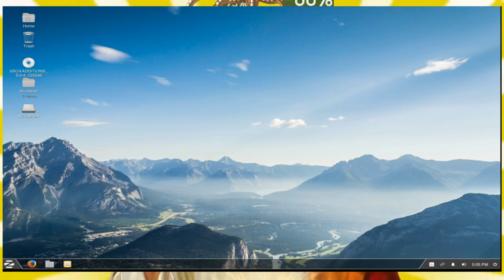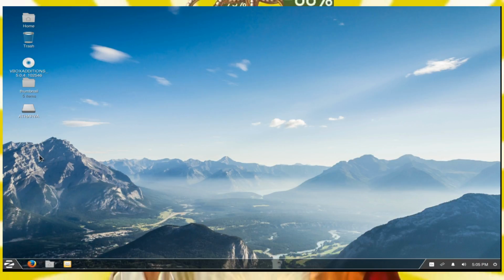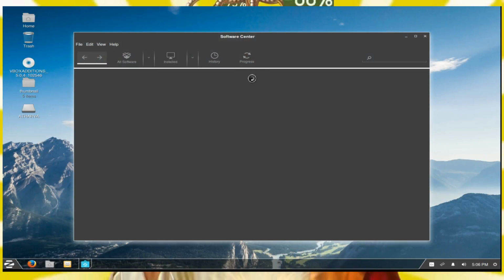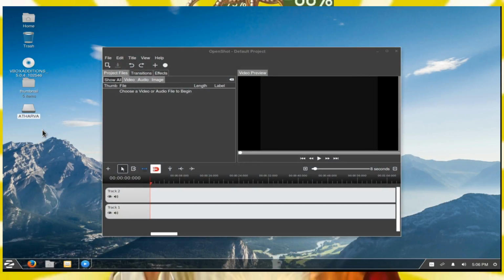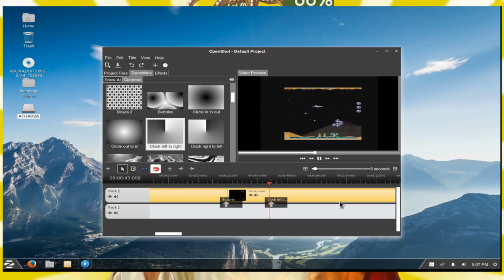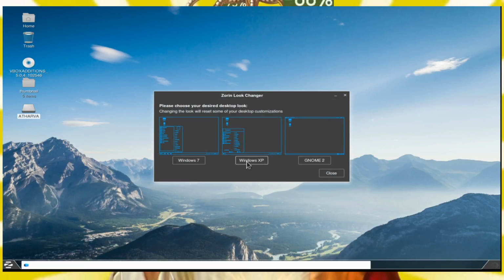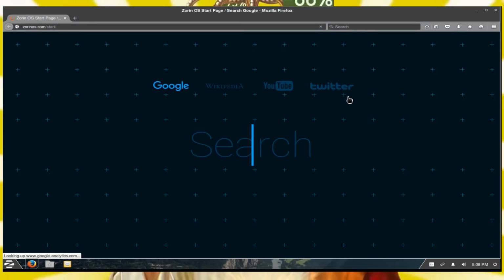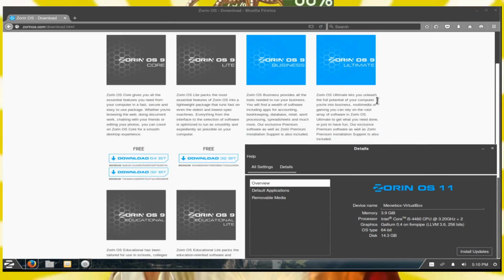A Linux OS That Can Replace Windows !? | Zorin OS - A Windows Alternative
TechKnowGaming